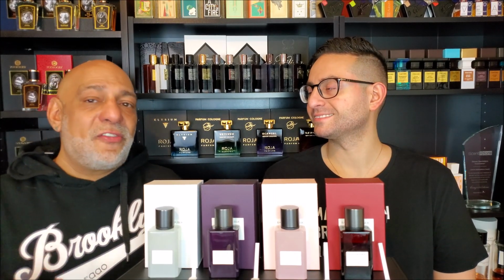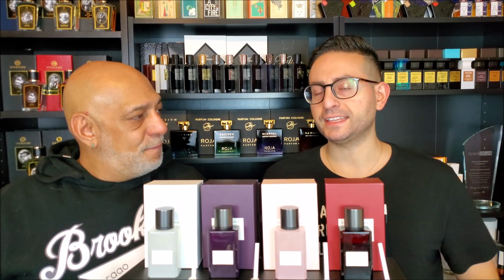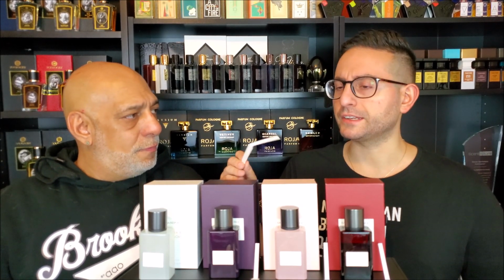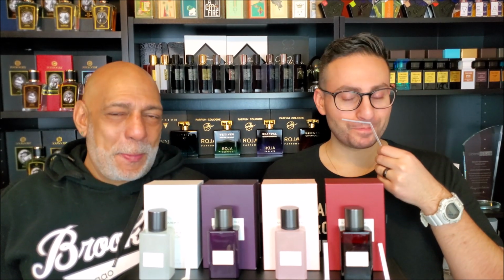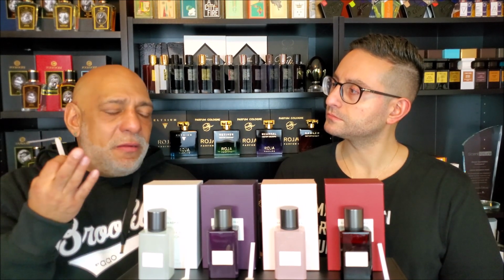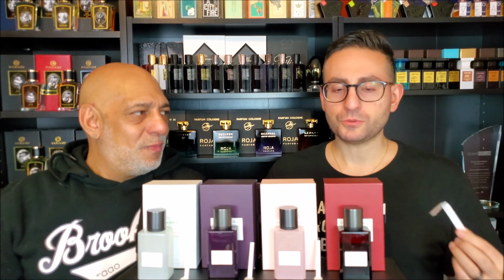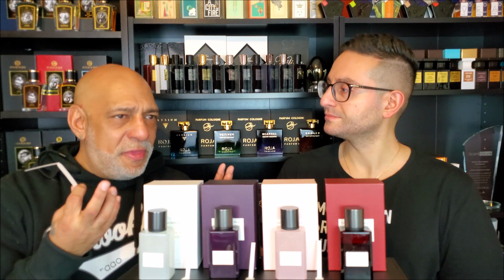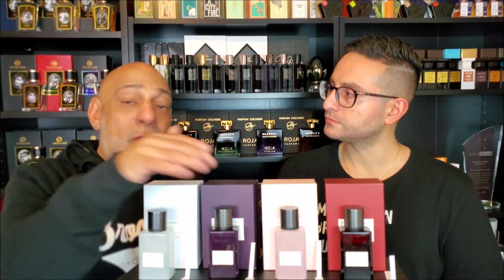Banana Republic Dark Cherry & Amber + 3 more from Icon Collection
Quality Fragrances at Discounted Rates!